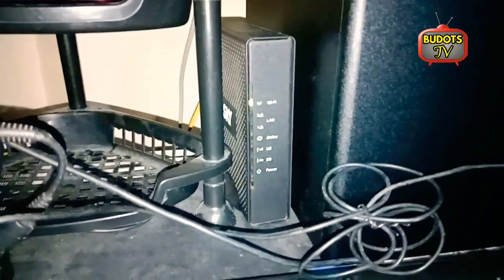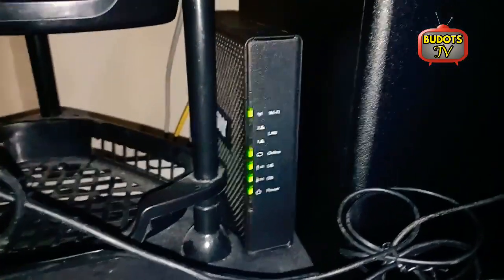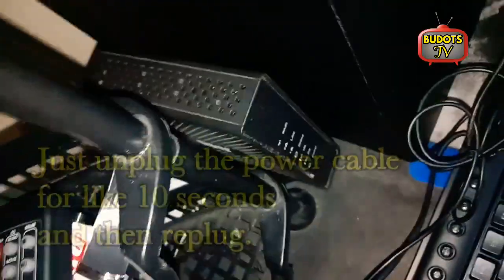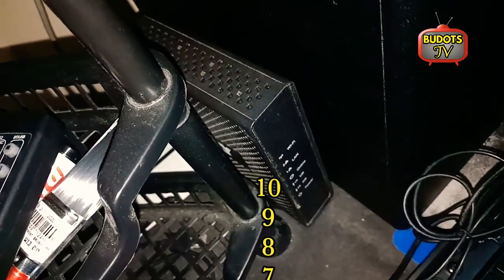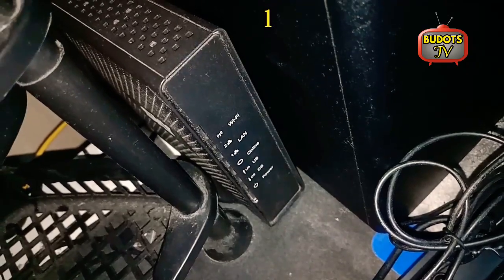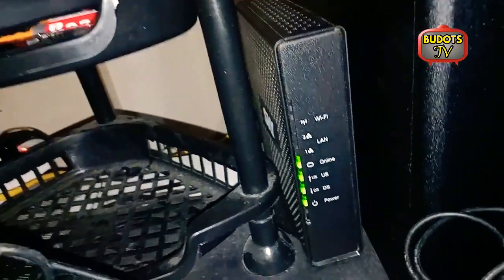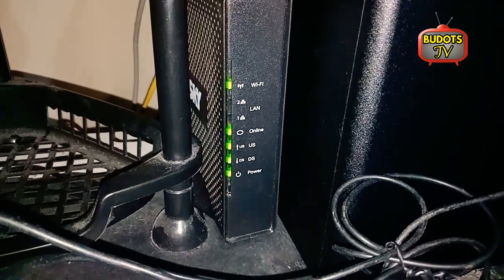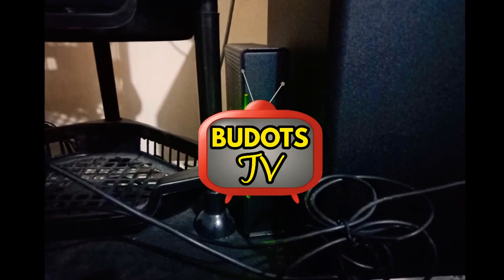Modem Lights Blinking Issue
modemlights modemtroubleshooting This is the proper way of troubleshooting when your modem shows flickering/blinking in the majority of its lights.